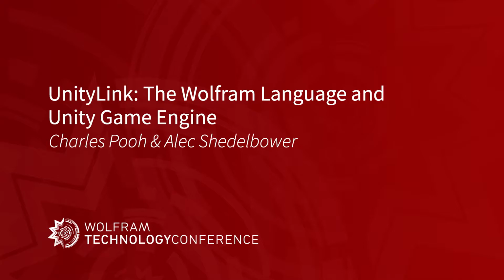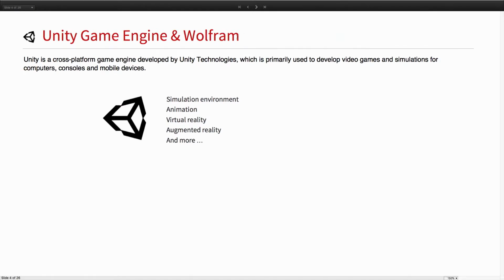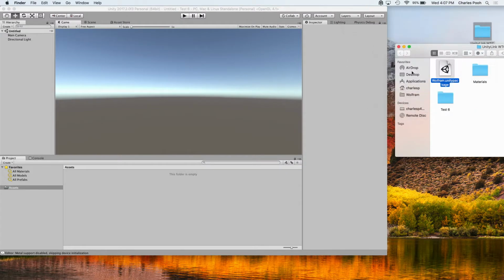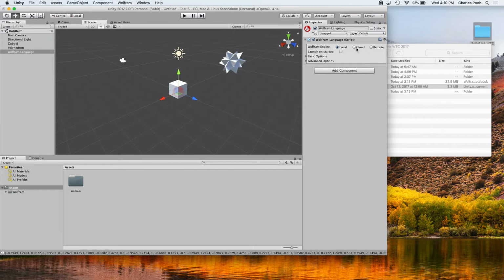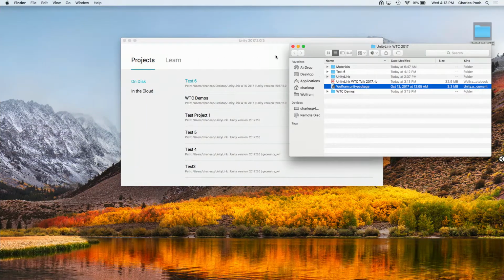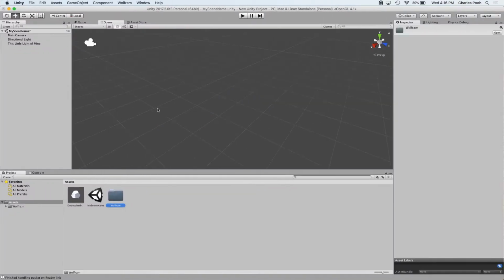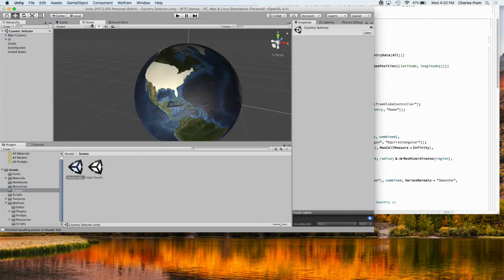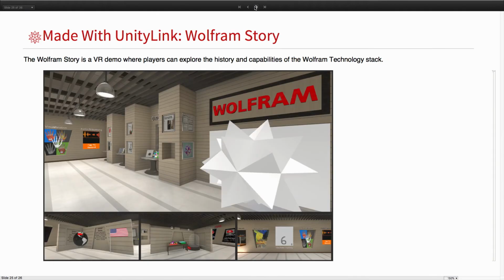UnityLink: Wolfram Language & Unity Game Engine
Speaker: Charles Pooh & Alec Shedelbower